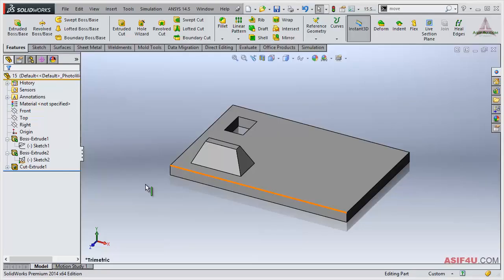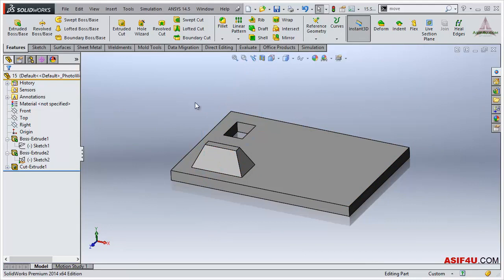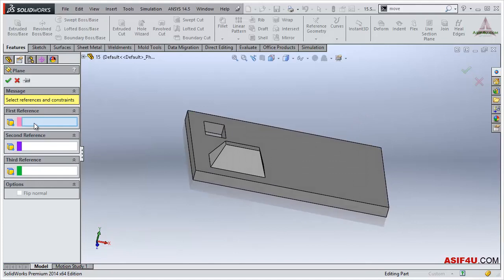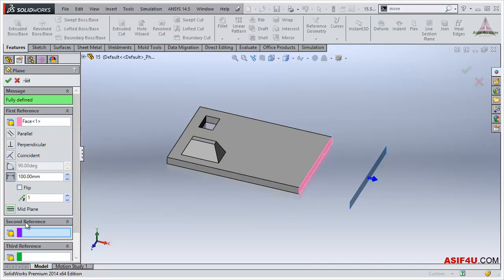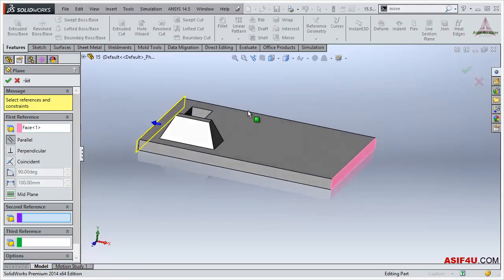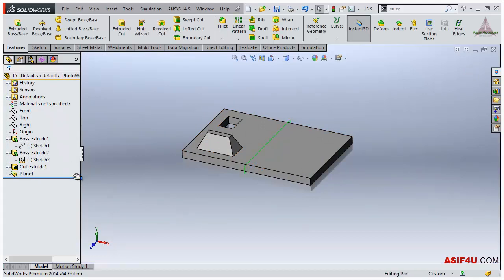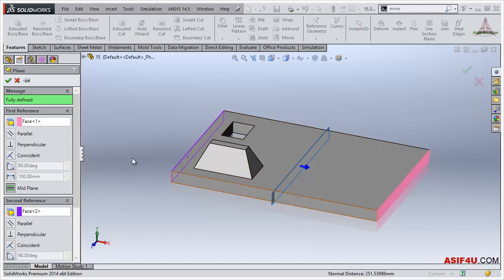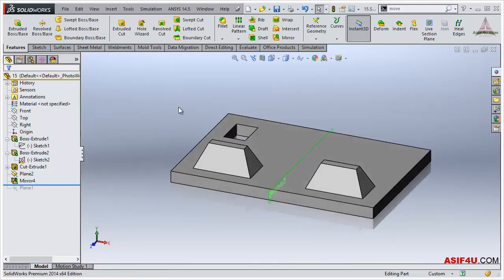Mirror with custom plane From solidworks 2014